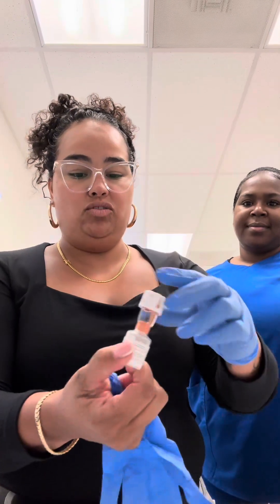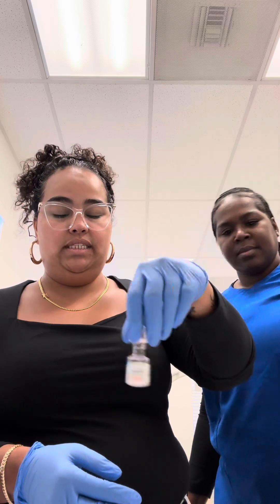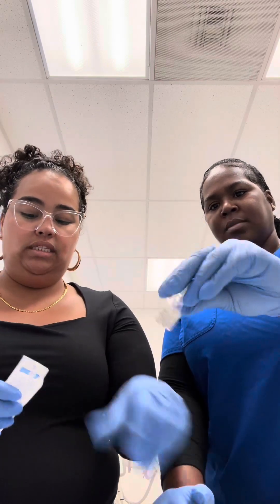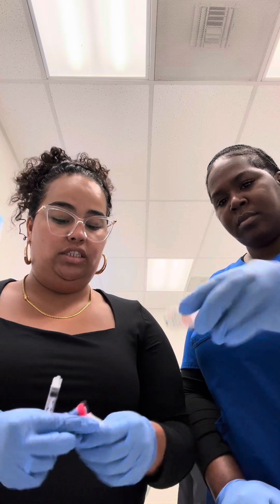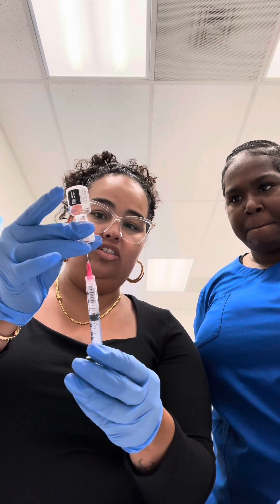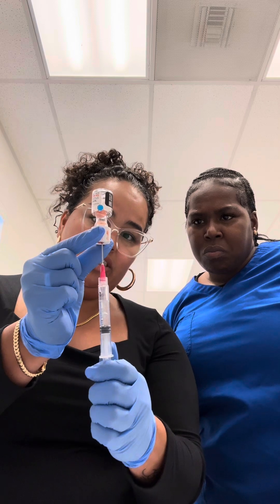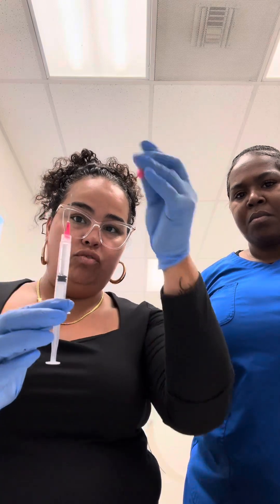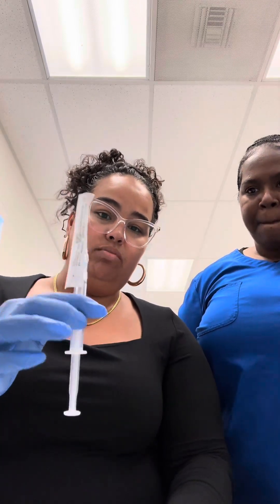How to draw up medication: Solumedrol (Steroid)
Instructing on how to open and draw up Solumedrol medication for intramuscular injection.